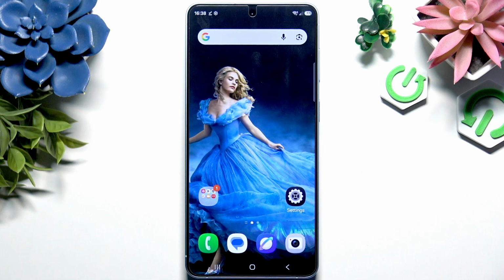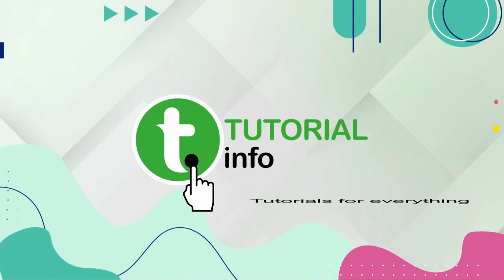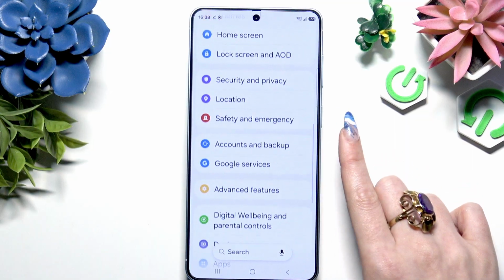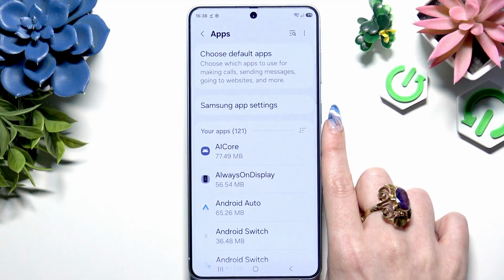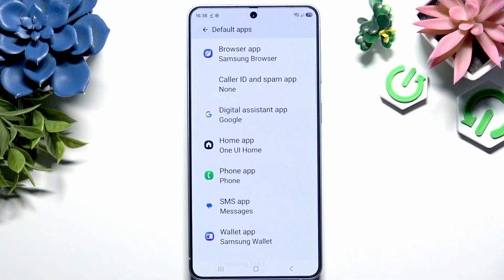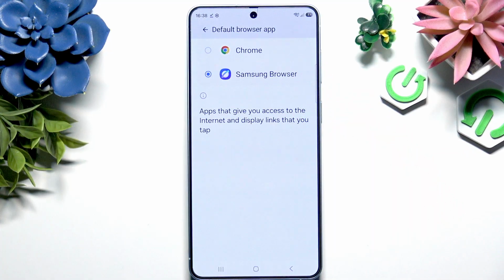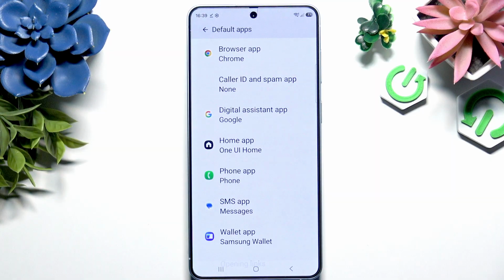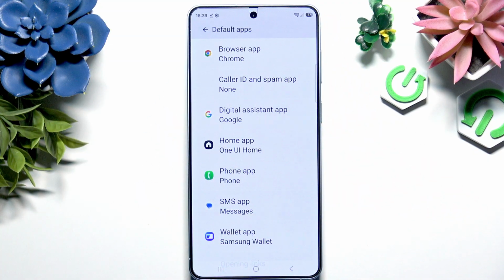SAMSUNG Galaxy S26+ – How to Change Default Apps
In this short video I show how to change default apps on the SAMSUNG Galaxy S26+. You will learn where to find the setting, how to choose default apps (browser, phone, messaging and more) and how to apply a new default like Chrome. This simple walkthrough covers Settings → Apps → Choose default apps so you can set preferred apps quickly and stop repeated prompts. Perfect for new owners and anyone who wants to customize app behavior on Galaxy S26+.

How to change default apps on SAMSUNG Galaxy S26+?
How to set default browser on SAMSUNG Galaxy S26+?
Where is Choose default apps on SAMSUNG Galaxy S26+?

0:00 Intro
0:07 Open Settings and go to Apps
0:21 Tap Choose default apps
0:31 Select the app category (e.g., Browser)
0:35 Pick the app you want (Chrome)
0:51 Confirm and go back
1:01 Outro and tips